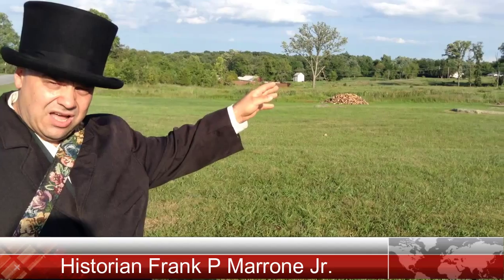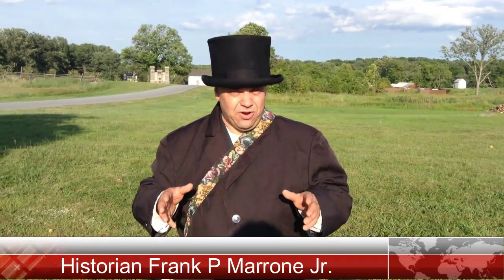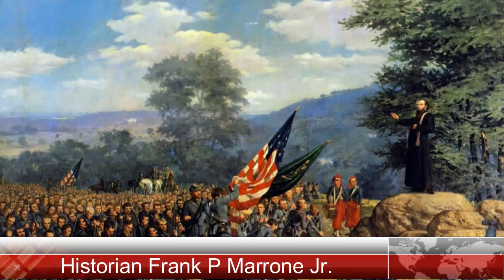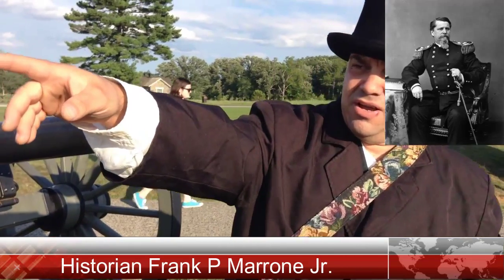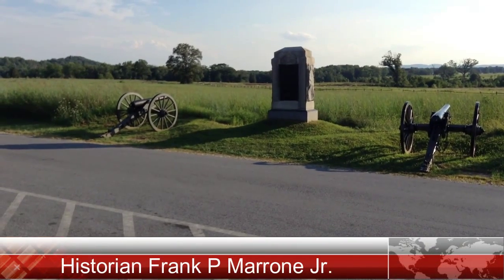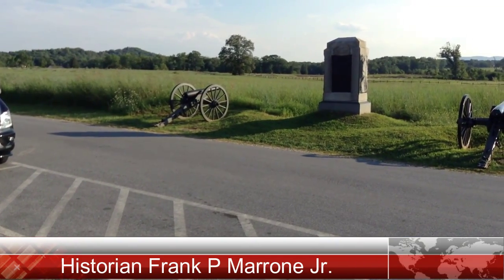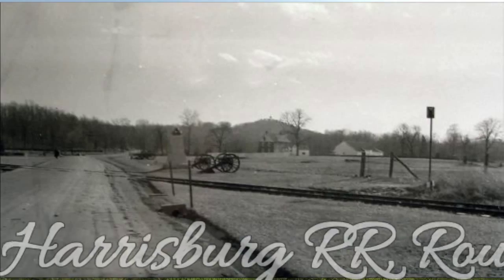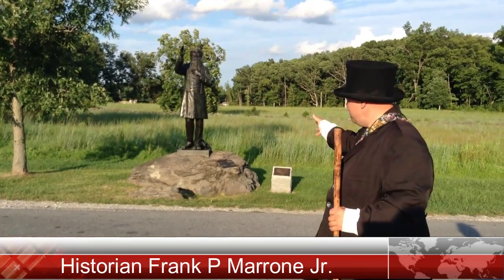28thmassachusetts at Gettysburg Parts 1-4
This video series is about the 28th Massachusetts and their role in the Battle of Gettysburg